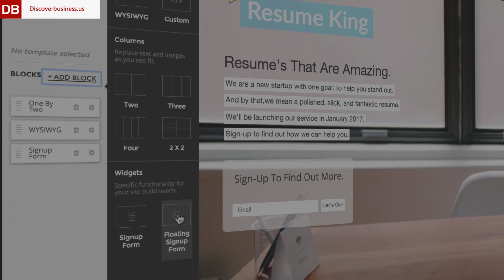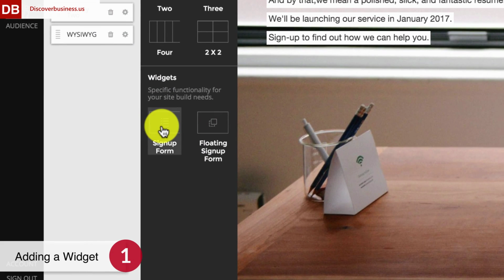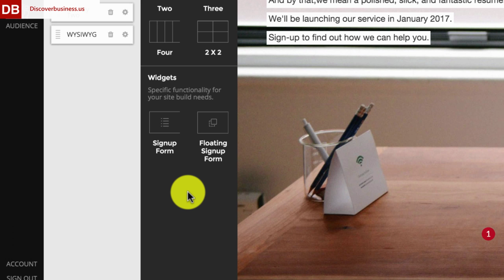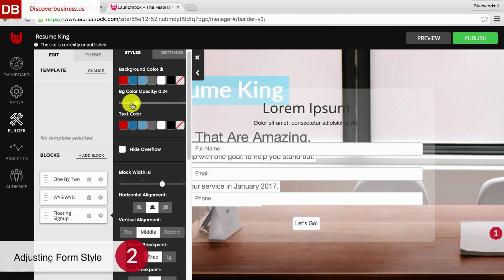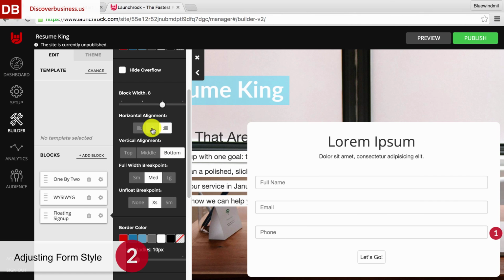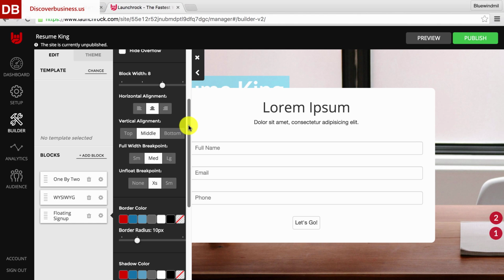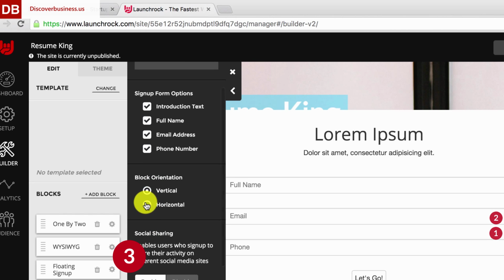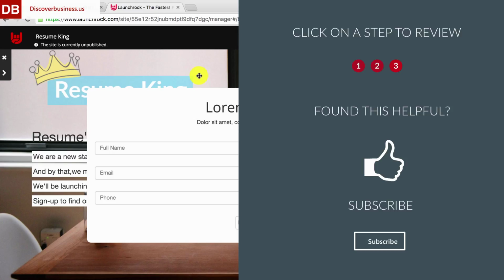Creating and Editing Forms | Launchrock Landing Page Tool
Landing pages exist to do one thing (more or less): and that's to generate new leads.  To do this,  you need a sign up form on your page. And not just any form: it needs to be well thought out and easy to access.  With Launchrock, creating forms is a cinch.  Coding skills aren't necessary, and if you can drag and drop, you can create a brilliant sign up form. It's that easy.

Here is how in create, edit, and adjust a sign-up form in 5 steps.

Step 1: Adding A Widget

Within the Builder screen, click on “Add a Block”. From here, two options appear under the widgets text. These are general sign-up form, and floating sign-up form.

What's the difference between the two? The only difference is the positioning of the form. That's it. The general form can only aligned within it’s block and nowhere else. In contrast, a floating form can be positioned within any block (if you asking "What's a block?" Our 30 second video on blocks vs columns might help).

For this example, we’ll select a floating form.

Step 2: Adjusting Form Style

After selecting the form, click on the gear icon to edit its properties. From here, the following is adjustable :

1. Colors.
Colors include background color, text color, border color, shadow colors and opacity.  Opacity is how see-through the form is.  An opacity of 1 means a form is solid, and not see-through at all.

2. Block width, padding, and alignment.
Block width adjusts how wide the form is, while padding adjusts the room within a form.  Additionally, adjusting the vertical and horizontal alignment is also an option. This is because it's a floating form, which allows for placement in any block or column. That's the form's signature ability.

3. Breakpoints.
Breakpoints impact the size and position of a form when viewed on different screen sizes. The best way to adjust this setting is to experiment by previewing the app. To do this, select a different setting, click preview, and adjust the screen type.

4. Background image.
The background image is the, well, background image. Easy enough.

Step 3: Adjusting the Form Settings

At the top of the block section, click on the settings tab.
This tab presents a few options: adjusting, deciding, and positioning

Finally, once users have signed up, you can select whether they will be provided with links to share via social media sites. These include  Facebook, Twitter, Linkedin, Tumblr, and Google+.
You can also edit the thank-you message that they will be presented with.

That’s it. How to quickly build and edit a form in Launchrock. No coding skills required.